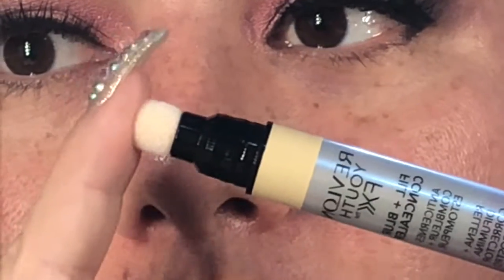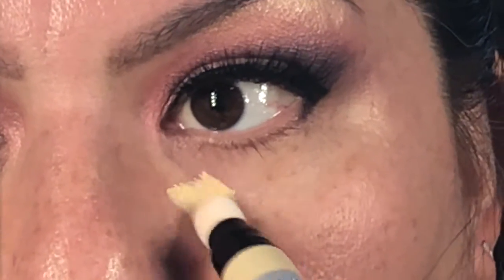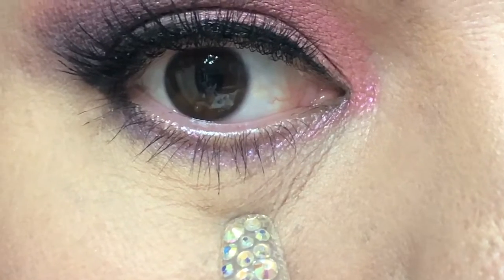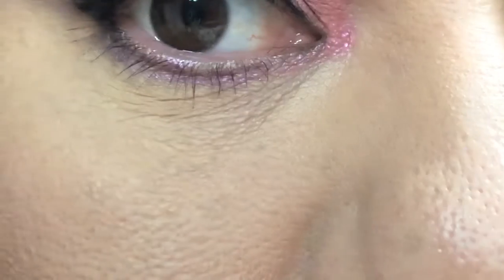Revlon Youth FX Fill + Blur Concealer & Revlon Age Define Foundation Wear Test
REVLON AGE DEFYING 3X FOUNDATION INFORMATION:
The ultimate anti-aging foundation: It's like moisturizer, serum, and primer—wrapped in a colorful bow!
Medium, buildable coverage with a natural finish
Keeps skin looking younger, longer, with Tri-Shield Technology—code for age-preventive benefits (including some firming action!)
With SPF 20, because you just can't protect your skin enough
Available in 12 shades

REVLON YOUTH FX FILL = BLUR CONCEALER DETAILS:
 Our scientists really got clever with this concealer: It makes dark circles and 'round-the-eye wrinkles practically disappear, thanks to micro-fillers, optical diffusers, and color correctors
 We made this lightweight, creamy blur concealer moisturizing, so it keeps the skin around your eyes looking refreshed
 It has a soft cushion applicator for easy blending
 Available in 6 shades